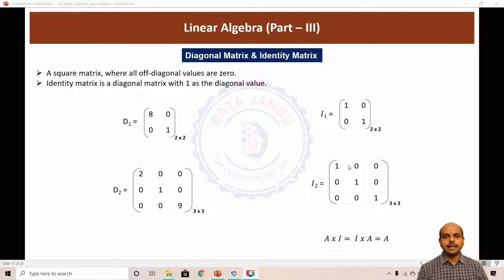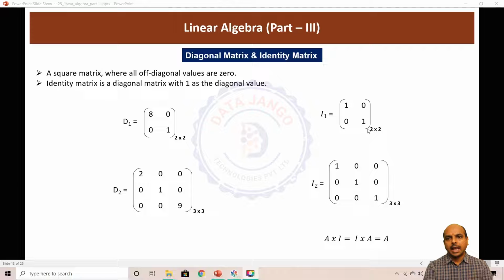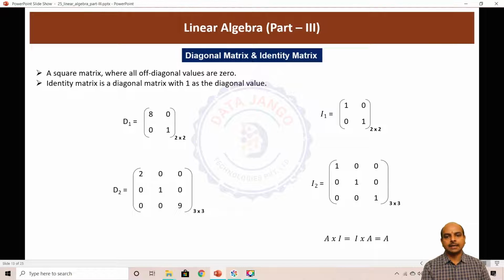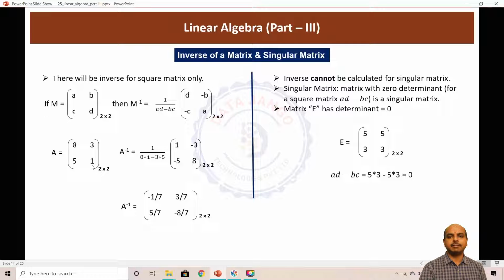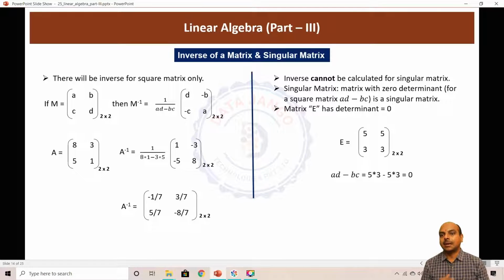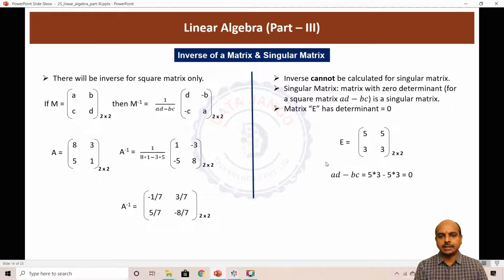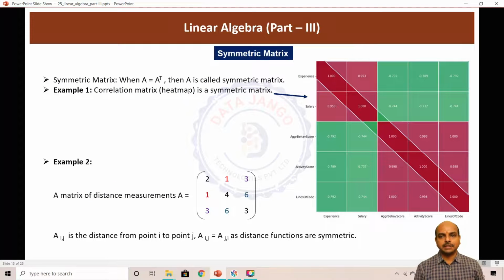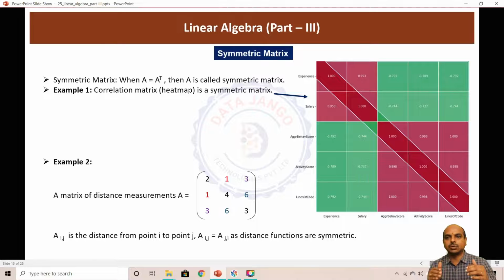25 4 Brief Recap of Matrices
Brief Recap of Matrices